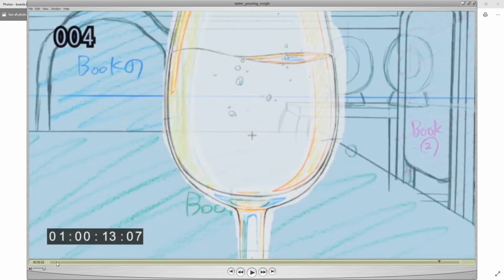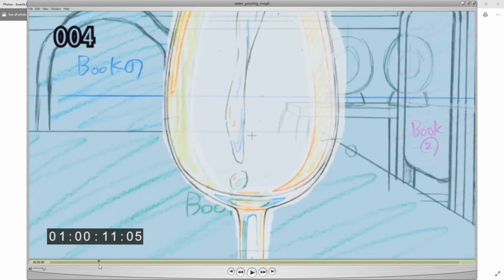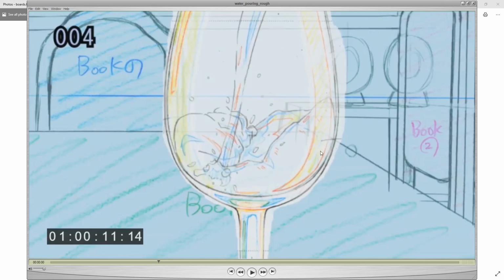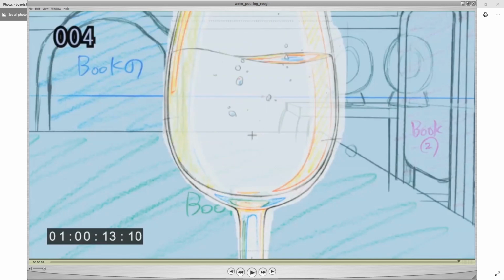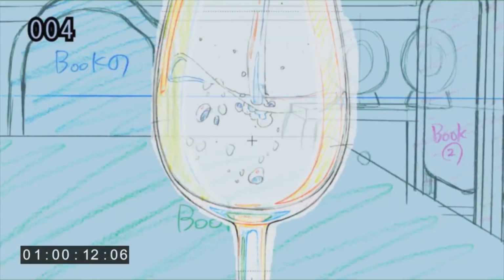On Animating Pouring Water, Using Reference, and Tanya the Evil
Let's learn about animating water being poured and how to use reference on one of my scenes from Tanya the Evil.